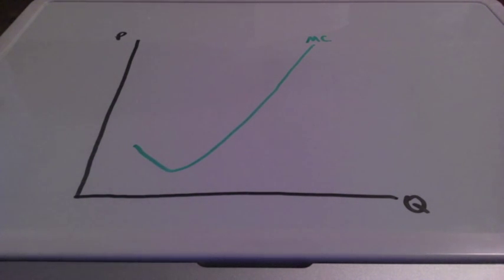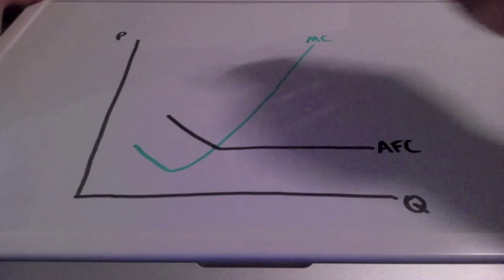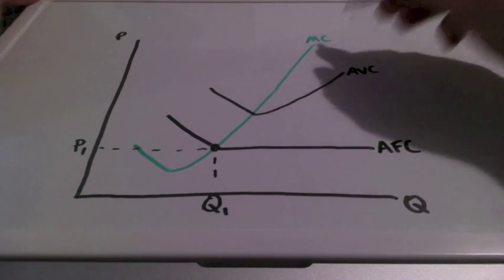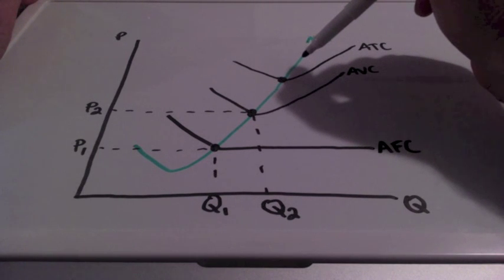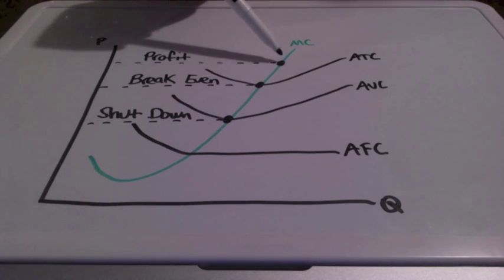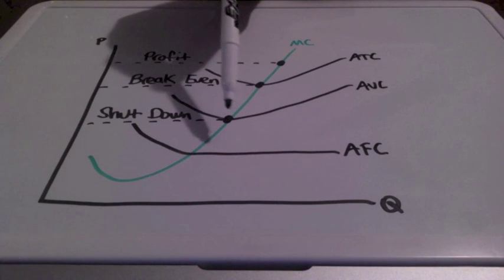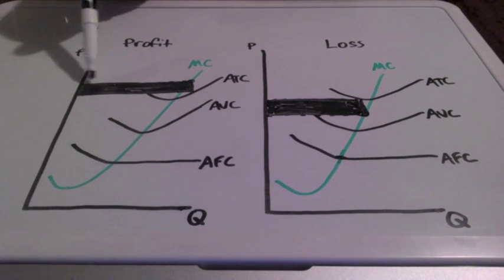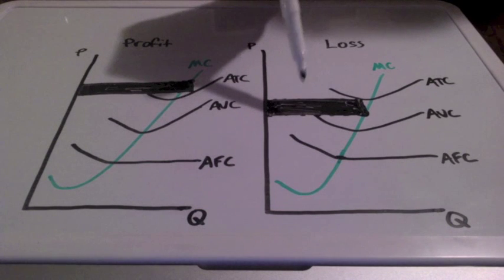Cost Curves of The Firm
This lesson goes over the cost curves of the firm.  These curves are marginal cost (MC), average fixed cost (AFC), average variable cost (AVC), and average total cost (ATC).  The marginal cost curve is the most important curve because it will show where a firm is earning profits, losses, breaking even, or shutting down.